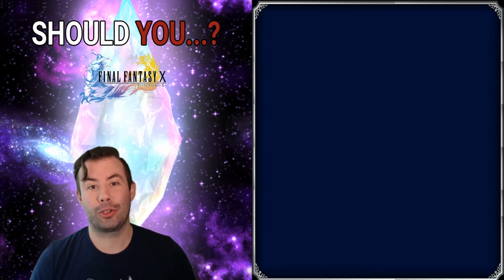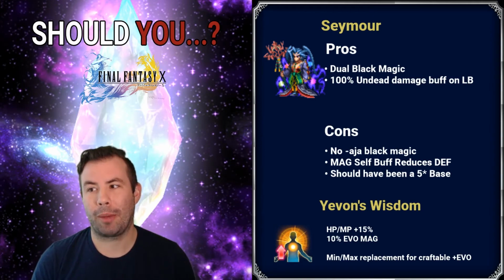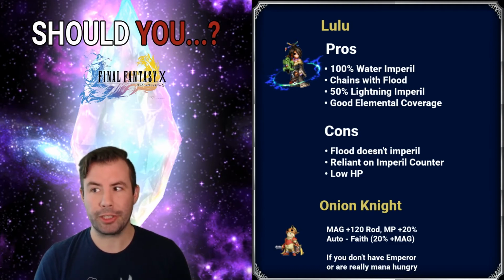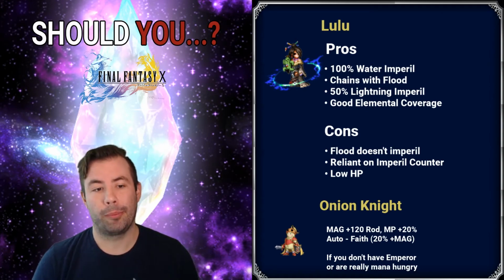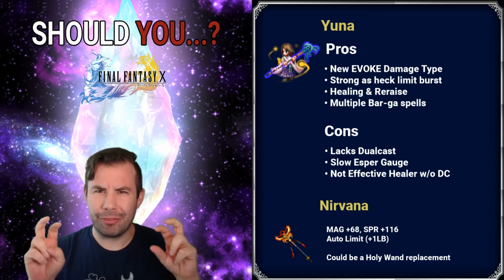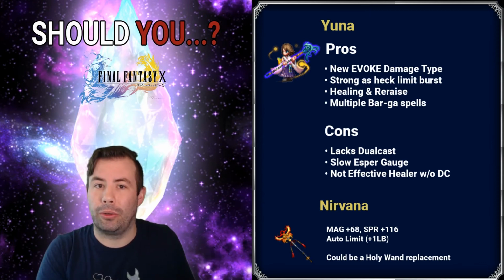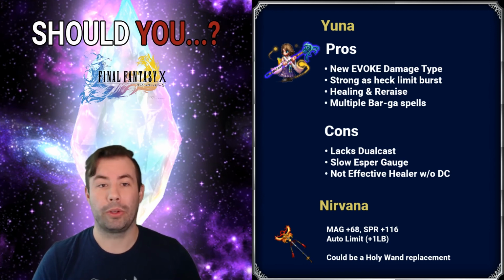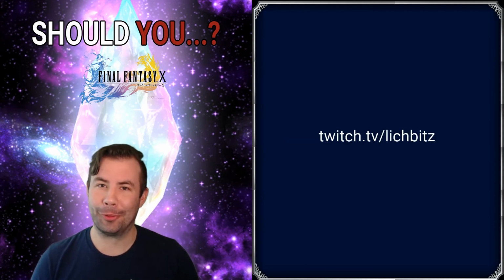[FFBE] Final Fantasy Brave Exvius - FFX - Yuna & Lulu - Should you pull?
Quick run down of the FFX Banner
Should you pull? Yuna, Lulu, Seymour, Wakka